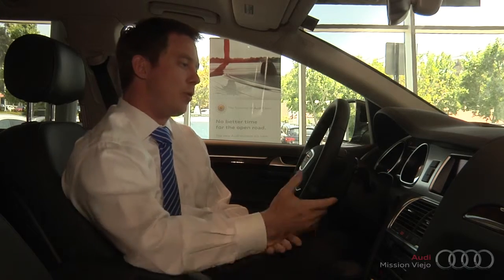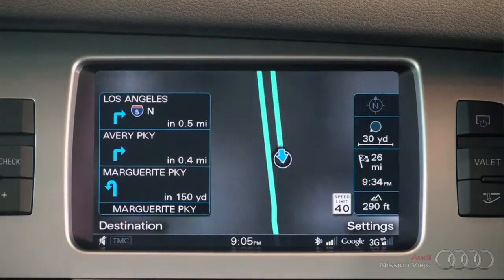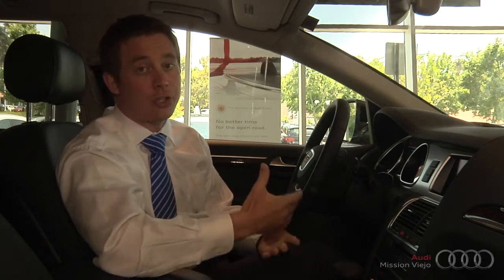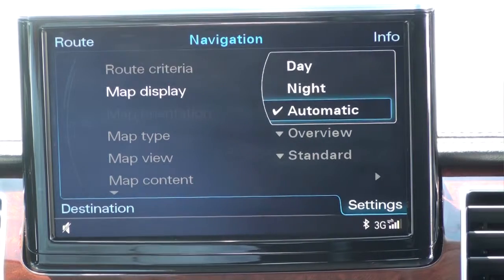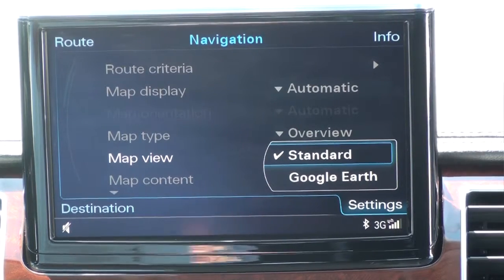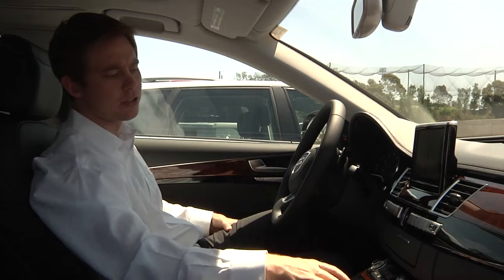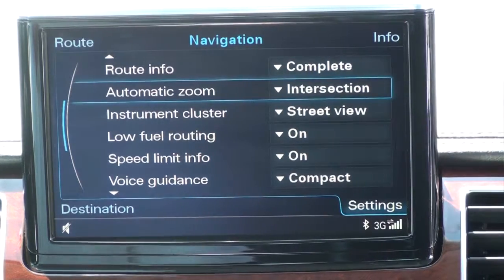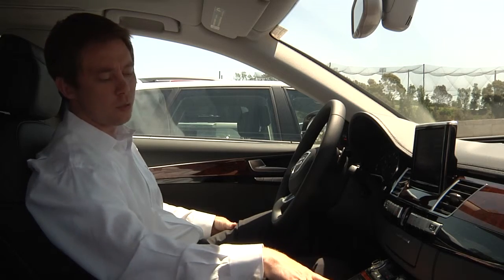Audi Advanced Navigation Features | Audi Mission Viejo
In this tutorial, Audi Mission Viejo GM, Luke Muncy shows you the advanced features of the 2013 Audi navigation system.